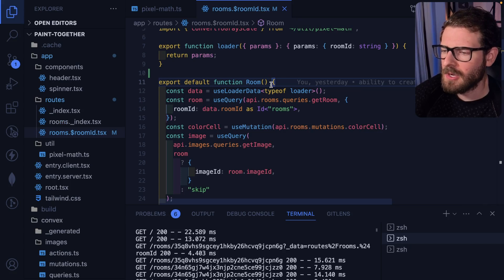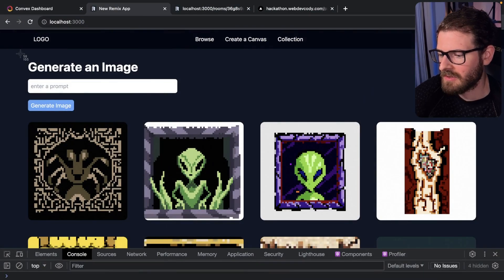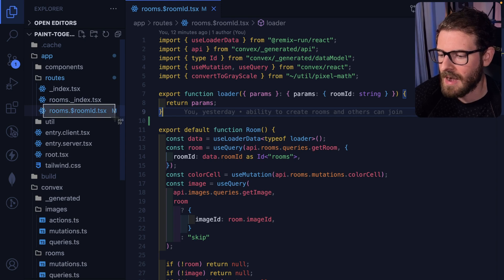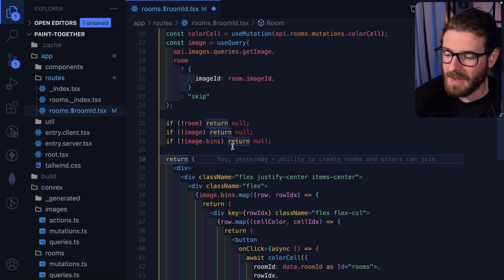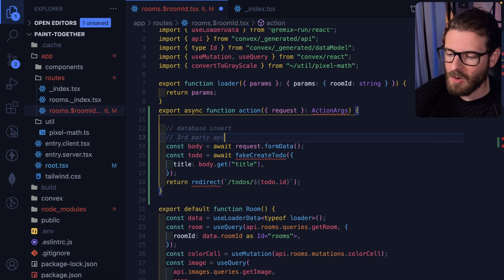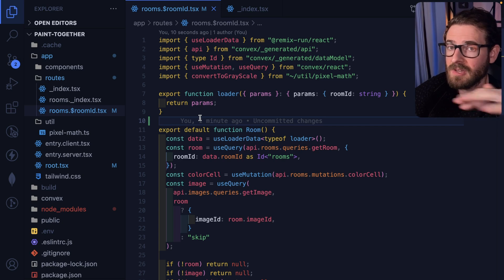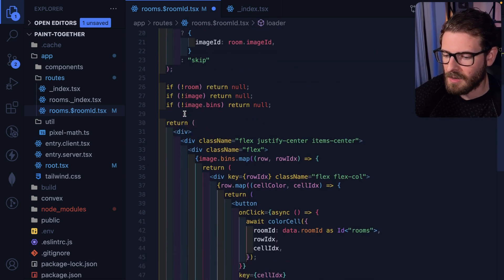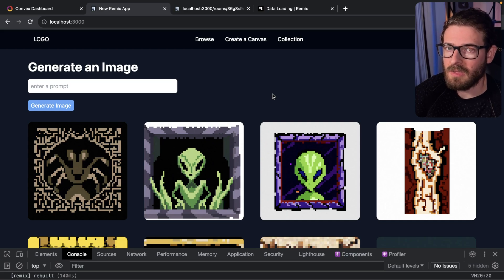I might be enjoying Remix more than Next